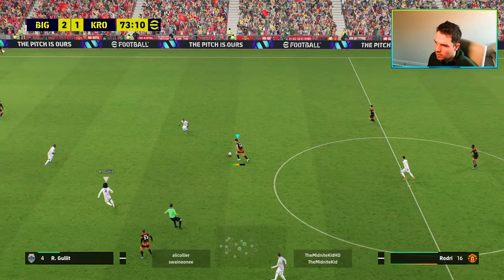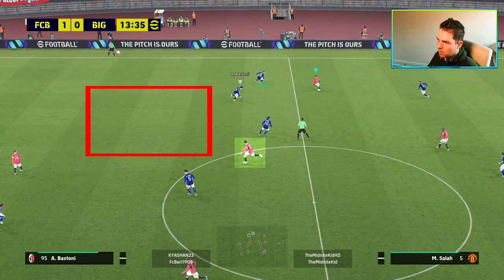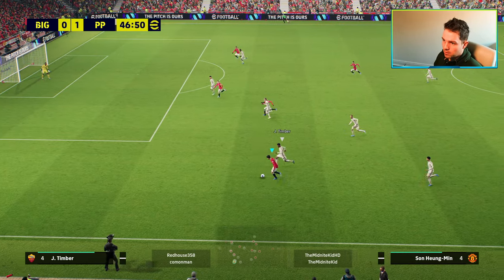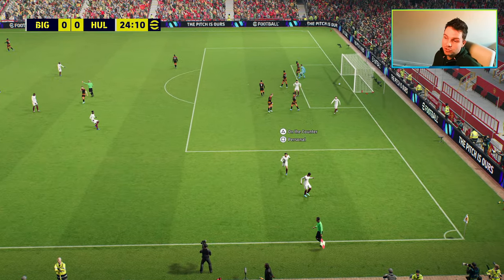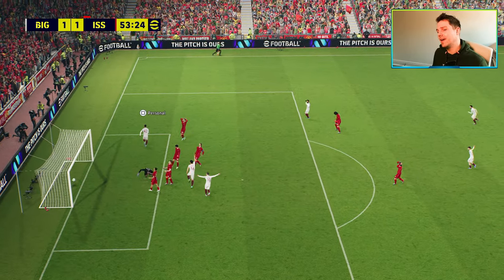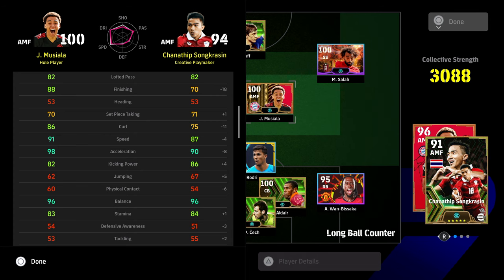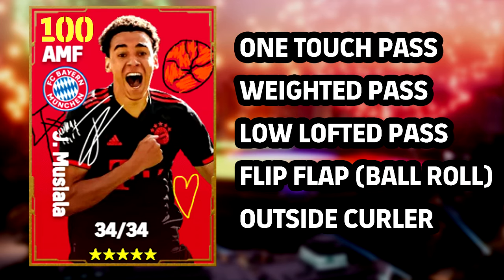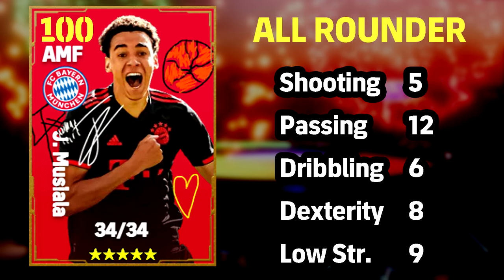ULTIMATE MUSIALA REVIEW - BEST AMF IN GAME? | TRAINING GUIDE, SKILLS, COMPARED TO CRUYFF & GAMEPLAY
Welcome to the ULTIMATE MUSIALA REVIEW. Is he the BEST AMF IN GAME? We check out his best two TRAINING GUIDES, best additional SKILLS & we COMPARE him TO CRUYFF & SONGKRASIN by breaking down GAMEPLAY.